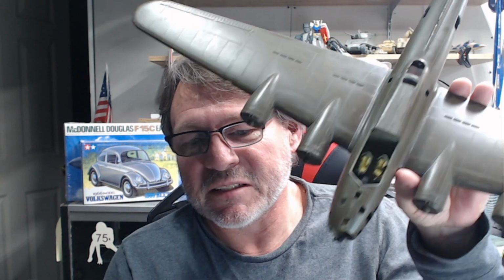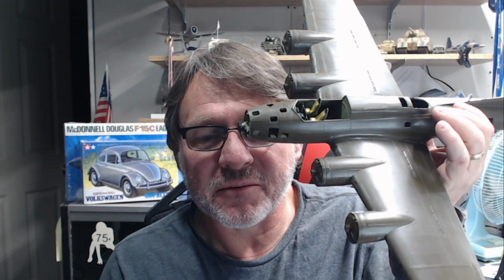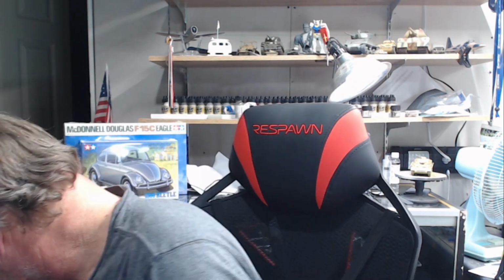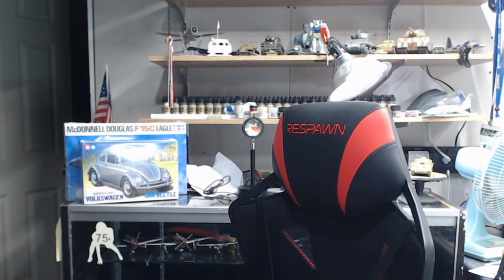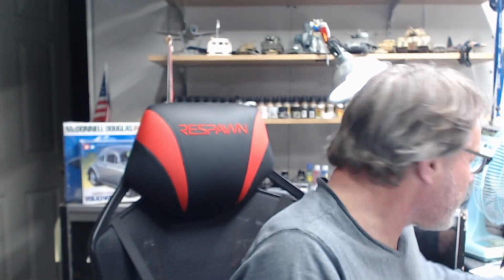Scope of Effort - Does It Matter?